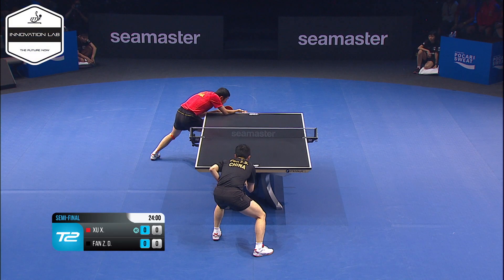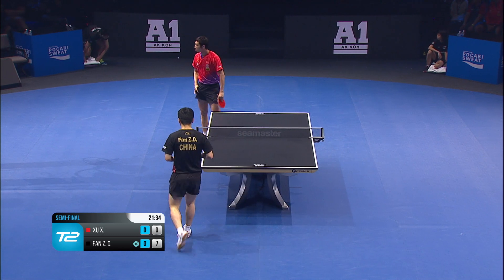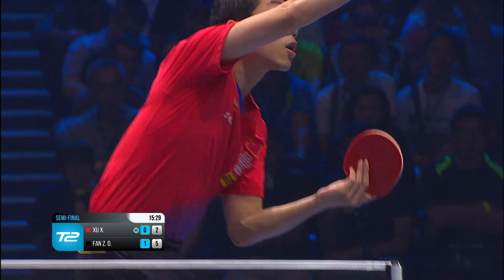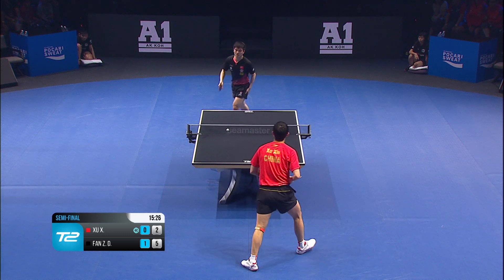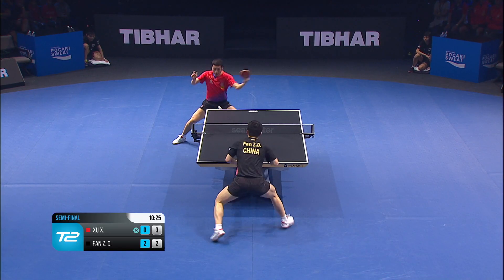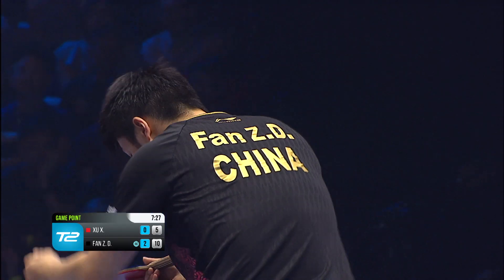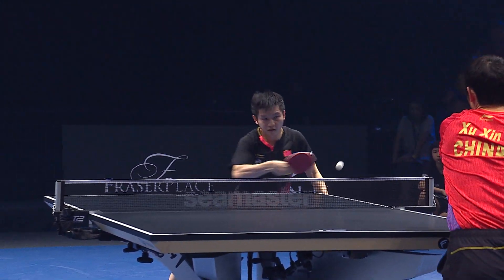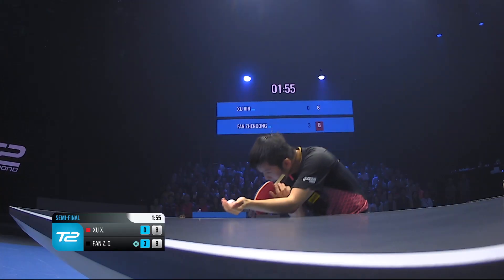Xu Xin vs Fan Zhendong | T2 Diamond Malaysia (SF)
Review all the highlights from Xu Xin vs Fan Zhendong at the 2019 T2 Diamond Malaysia.